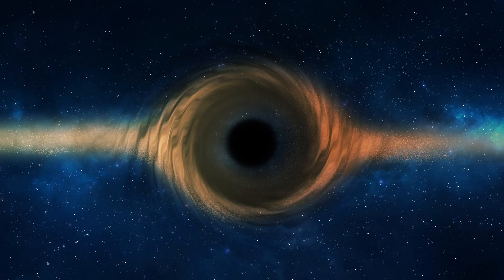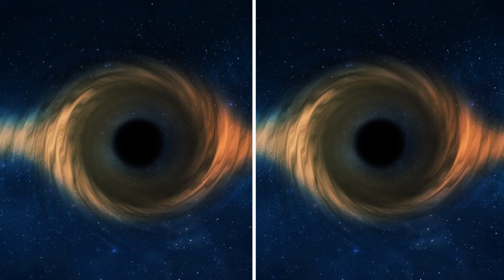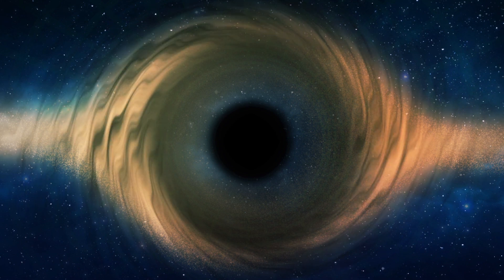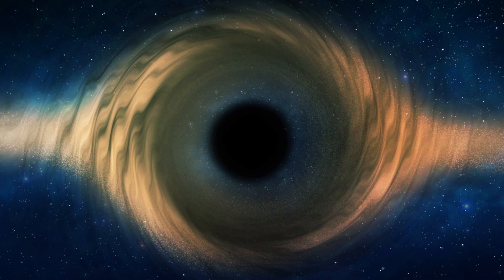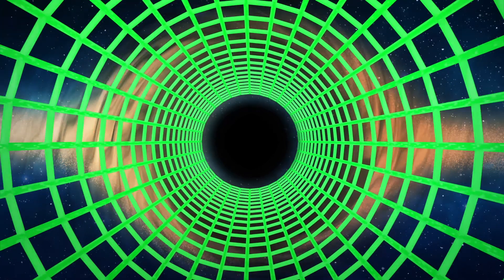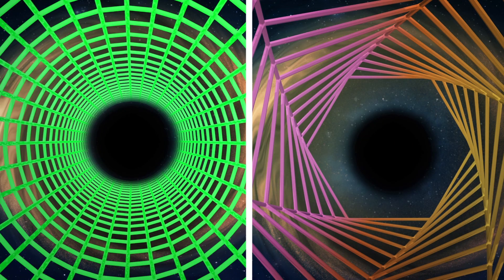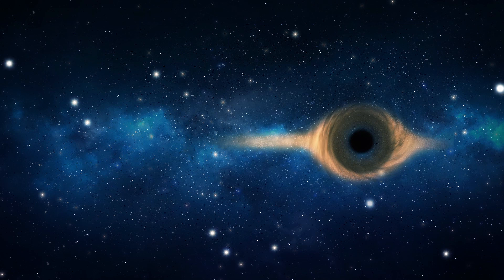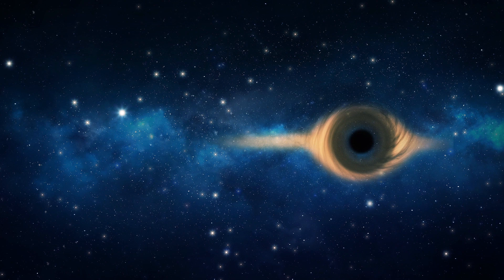Magnetic field may be keeping Milky Way's black hole at bay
A magnetic field at the center of our galaxy may be keeping a supermassive black hole at bay.

According to their website, NASA believes they now know why the supermassive black hole at the center of our galaxy is suspiciously dormant in comparison to others in different galaxies.

New research from NASA's Stratospheric Observatory for Infrared Astronomy, or SOFIA, is helping scientists understand the difference between a highly active black hole and a relatively inactive one.

The results from SOFIA and its far-infrared camera, or HAWC+, have given them large amounts of data about the magnetic field at the center of the Milky Way and its role in making the Sagittarius A* black hole so tranquil.

NASA stated that like most black holes if the magnetic field funnels the gas directly into it, the black hole is active because of its mass consumption of gas.

However, the new observations using HAWC+ reveals that the magnetic field at the center of the Milky Way channels the gas so it flows into an orbit around the black hole, making the black hole calmer because it's not ingesting any gas that would ultimately create new stars.

Principal investigator and lead author of the study Darren Dowell said, "the spiral shape of the magnetic field channels the gas into an orbit around the black hole—this could explain why our black hole is quiet while others are active."

According to NASA, the new observations using HAWC+ helps understand how the material in the atmosphere of a supermassive black hole interacts with its host, and also to help to answer the long-established question of why the black hole in the center of our Milky Way is fainter in comparison to those in other galaxies.

RUNDOWN SHOWS:
1. An active and inactive black hole
2. Details of NASA's SOFIA plane and camera
3. Magnetic field behavior
4. Blackholes emitting light

VOICEOVER (in English):
"According to their website, NASA believe they now know why the supermassive black hole at the center of our galaxy is suspiciously dormant in comparison to others in different galaxies."